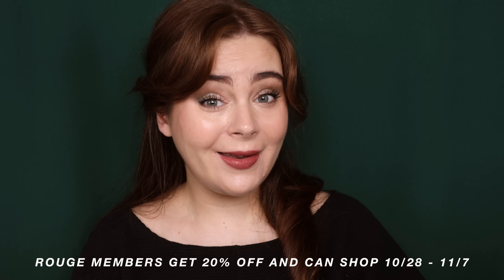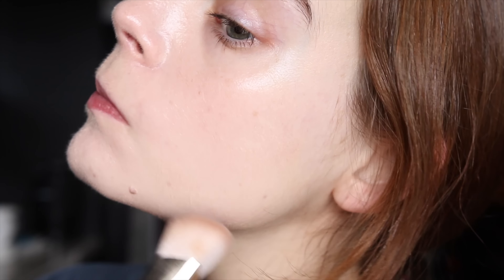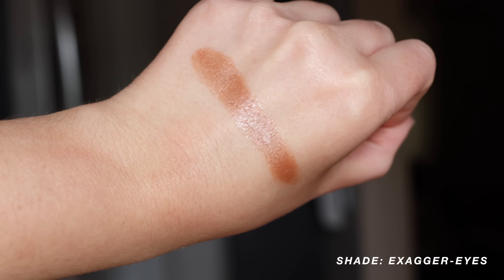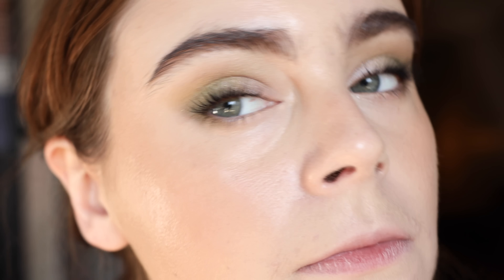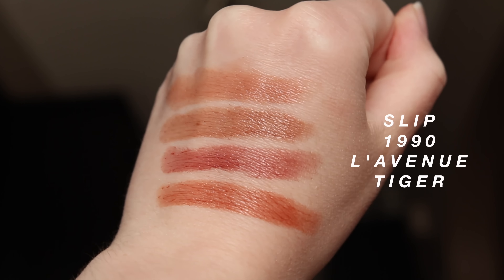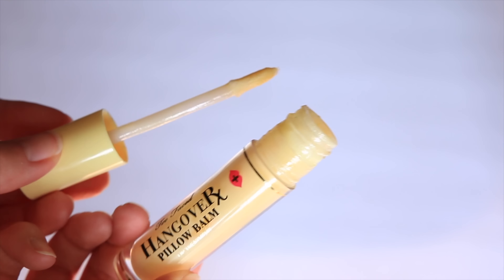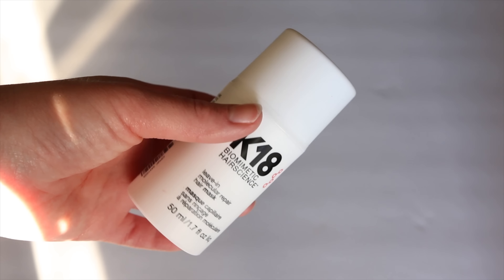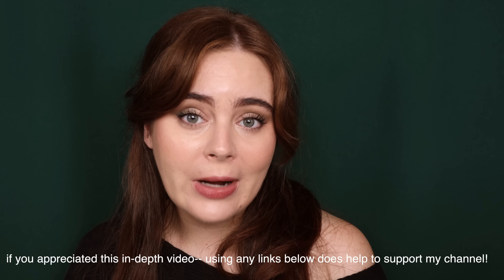Sephora Holiday Savings Event Recommendations + Wishlist!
Holiday Savings Event 2022 details:
● Offer is unlimited use, in store and online
● Offer valid for both US and CA and Kohl’s
● Exclusions apply. All Beauty Insider members will receive free standard shipping on all qualifying online purchases in the U.S. and Canada